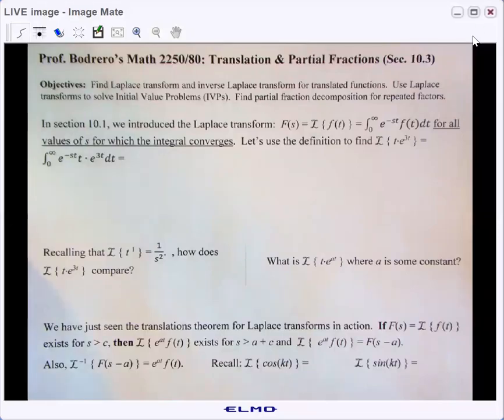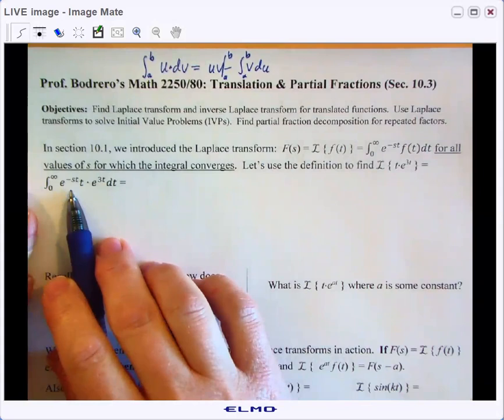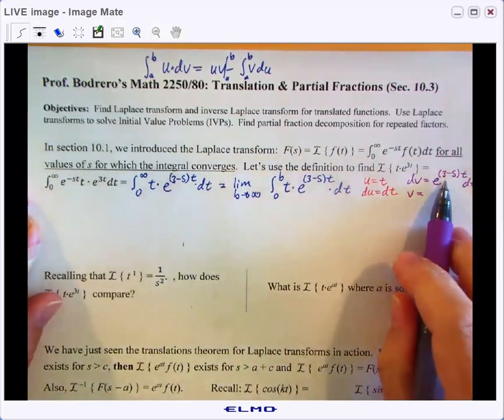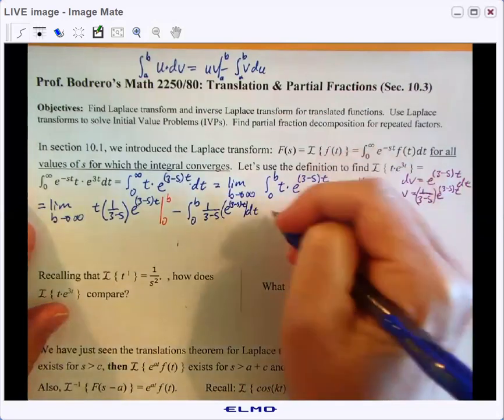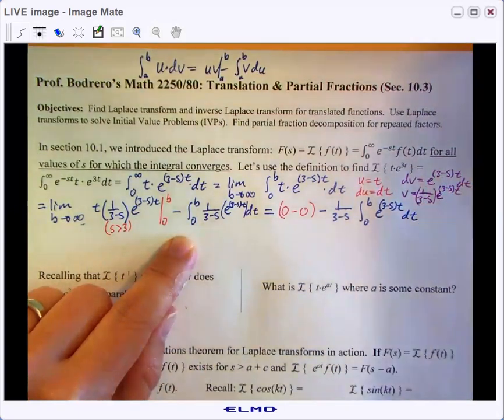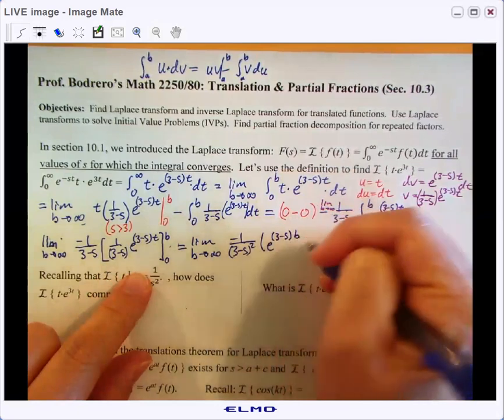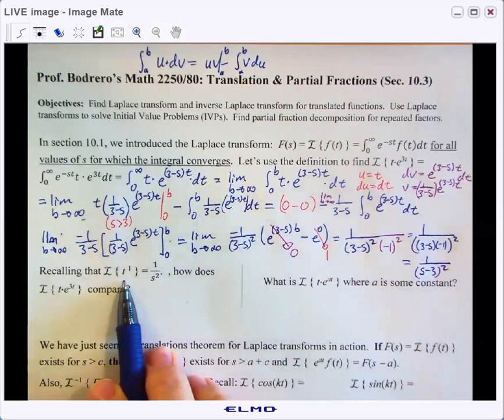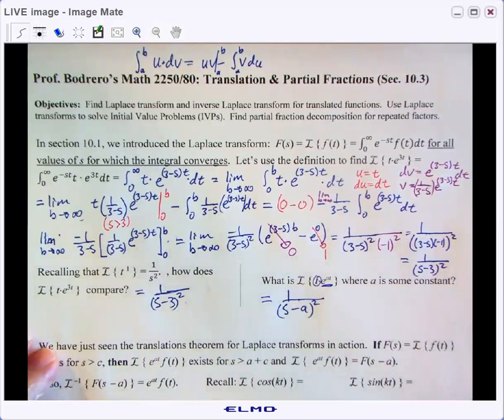DE 10_3 Translation on Laplace (inverse) Transforms (Part 1)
An example using the definition of the Laplace transform to motivate the translation theorem.